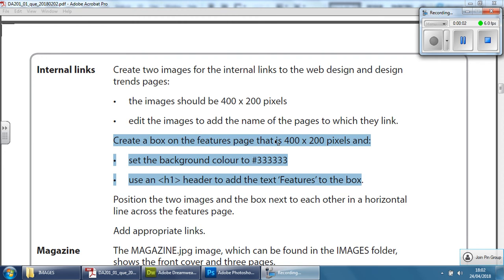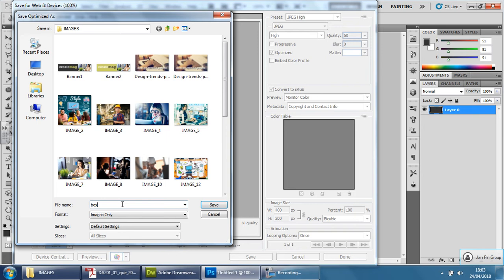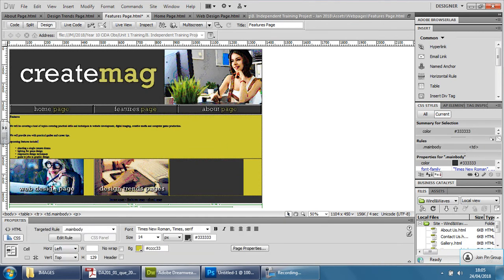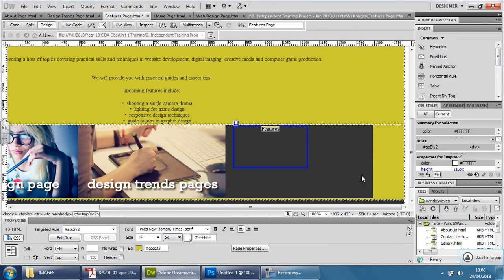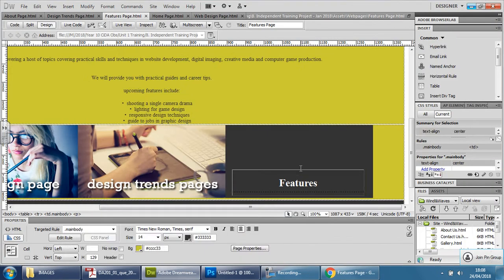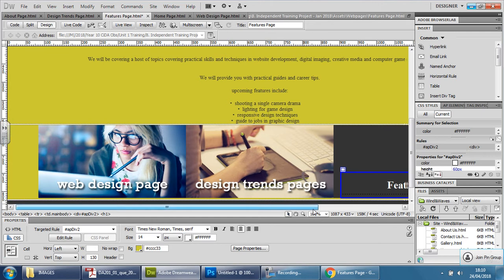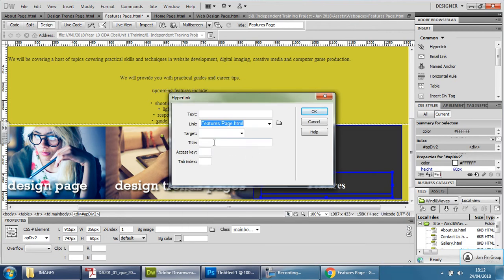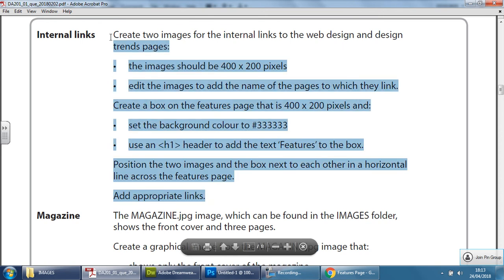8 Creating an internal link using a box